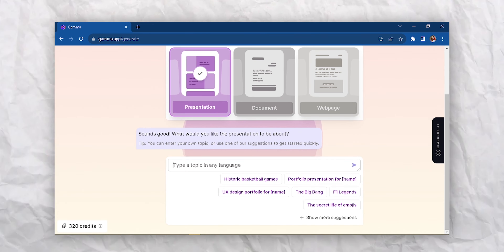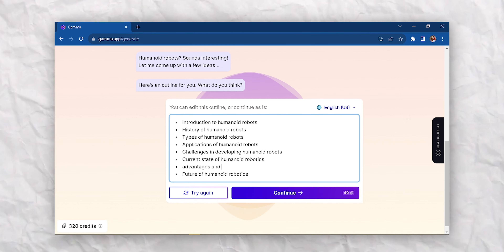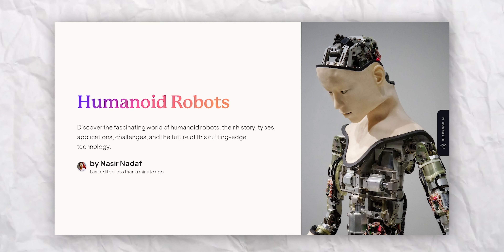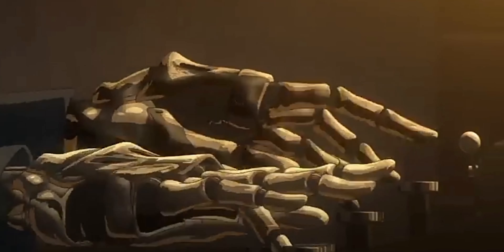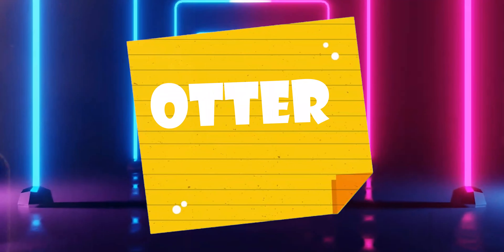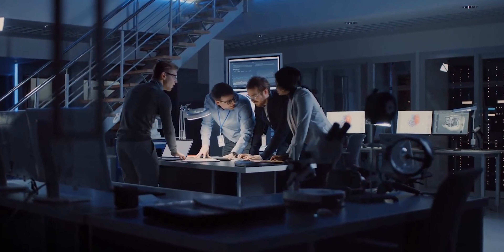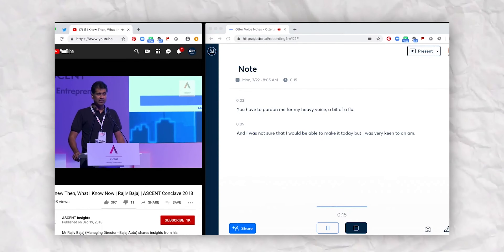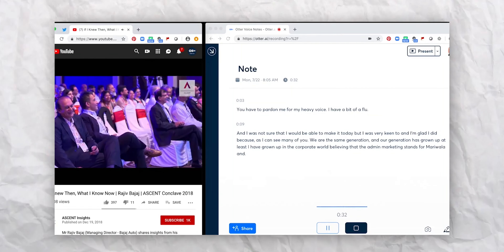Best Ai Tool's for college work🔥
So Hello Everyone ,
This is a Best video for Student
Today I have something for you do watch full🌝
Let's Go🔥

Do See & use this ai tools